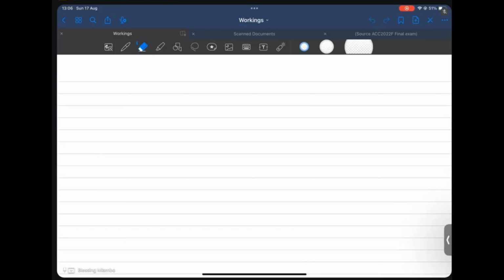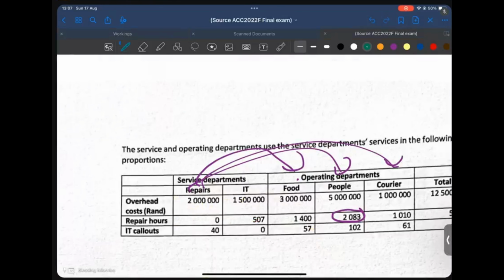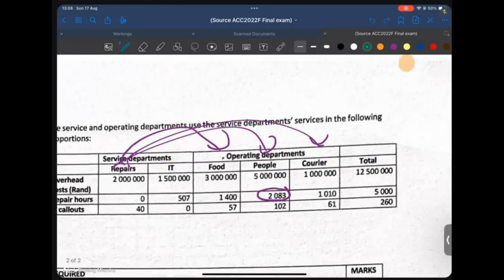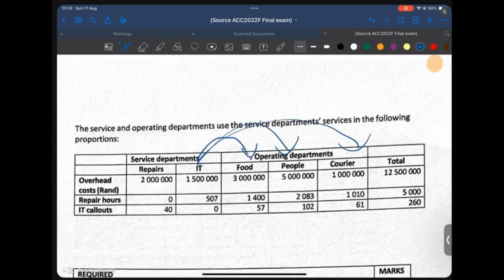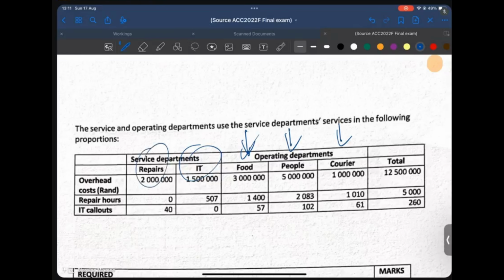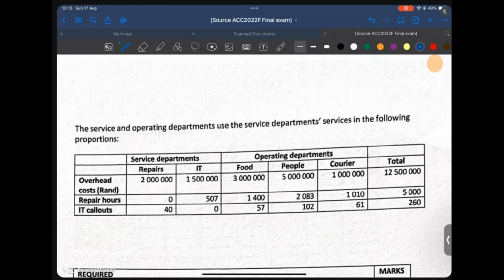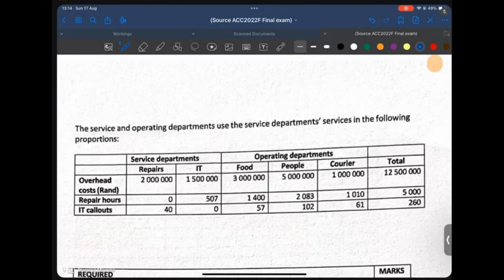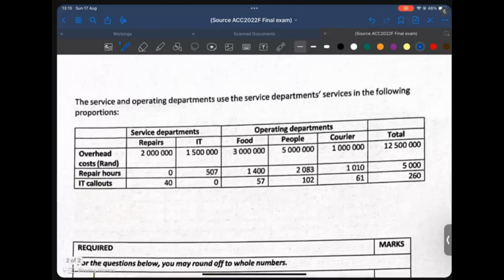Service Department Allocation Explained | Management Accounting Made Simple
In this video we break down the overall idea of Service Department Allocation in Management Accounting.